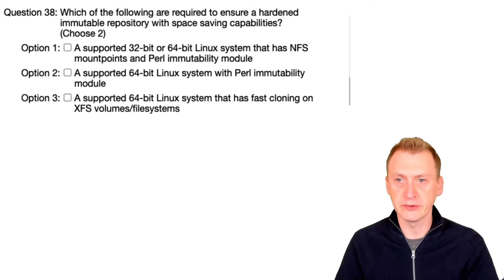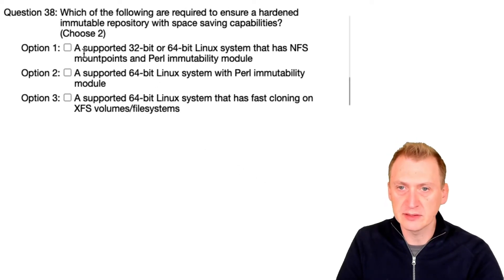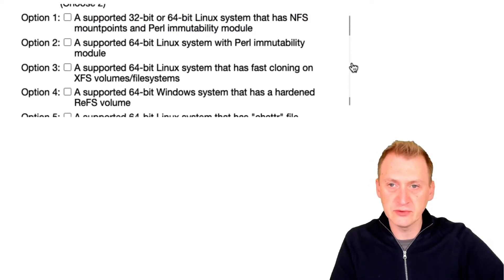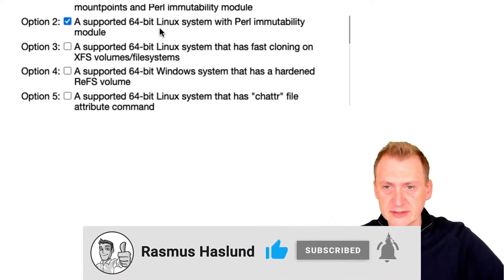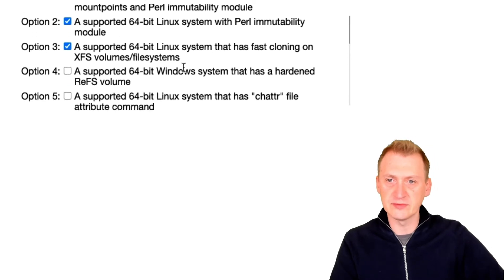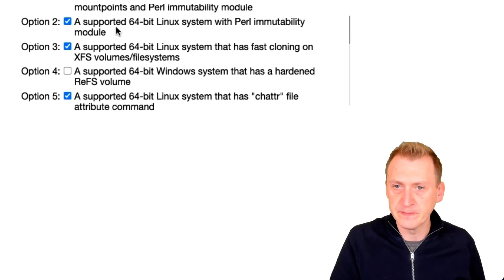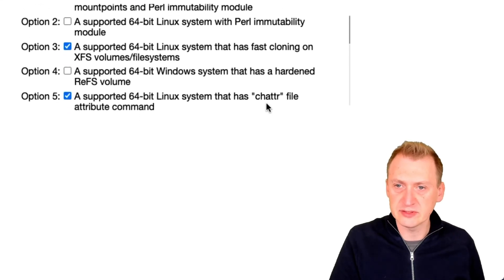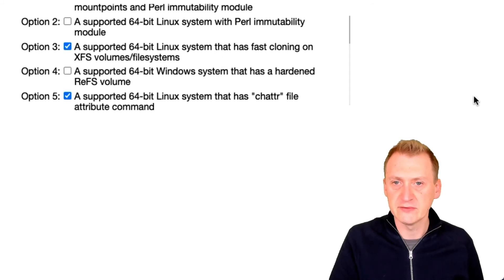Veeam Certified Architect - VMCA 2022 official practice exam: Question 38